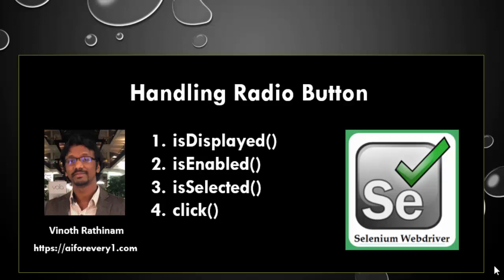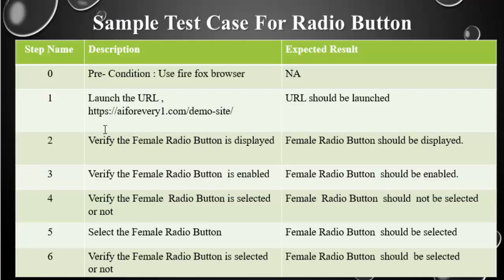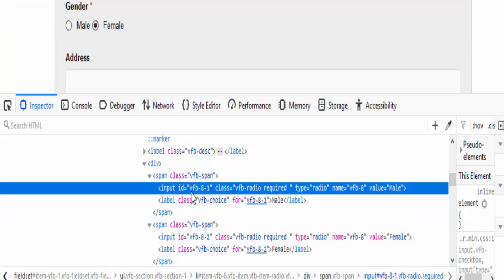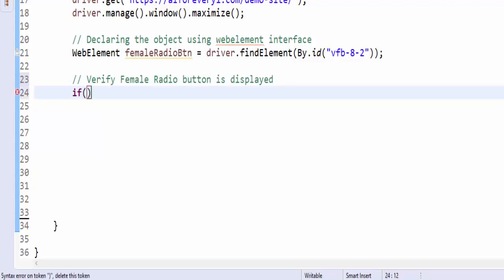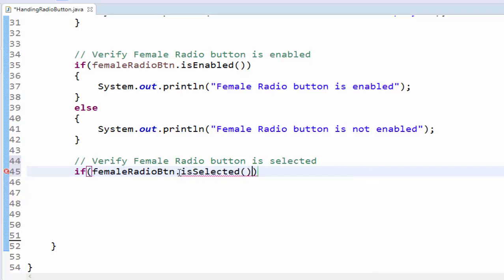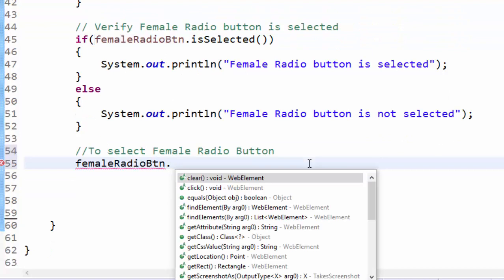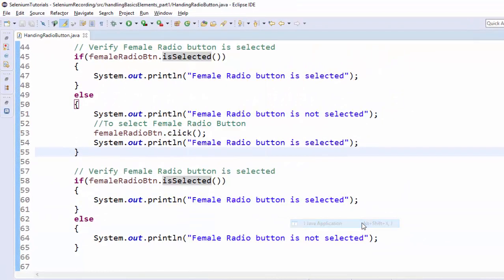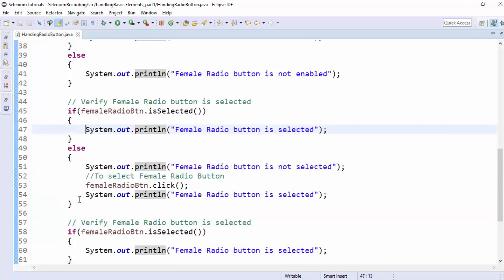Selenium Tutorials for Beginners : 17. How to Handle Radio Button ?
This video explains about how to handle the radio button

Agenda:
0:00 - Introduction
1:01 - Element Identification Tricks
2:08 - isDisplayed()
2:28 - isEnabled()
2:48 - isSelected()
3:31 - click()
4:49 - Conclusion